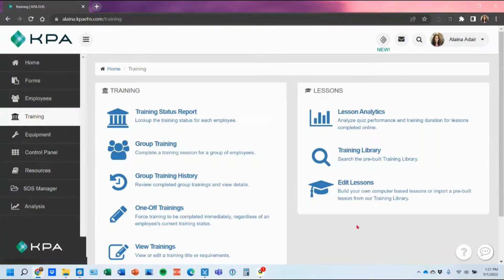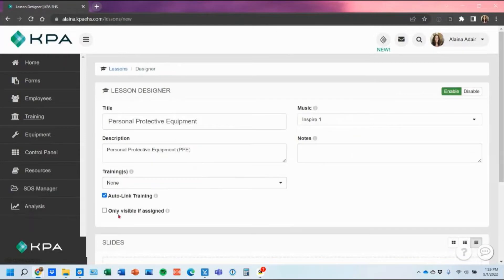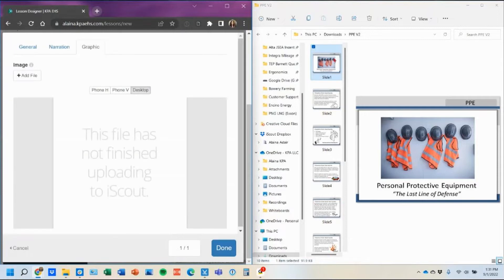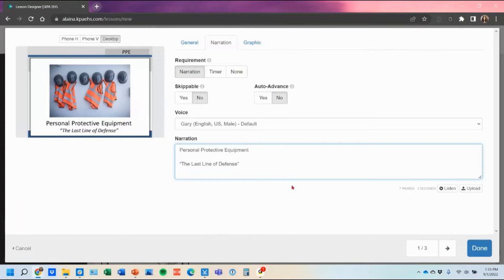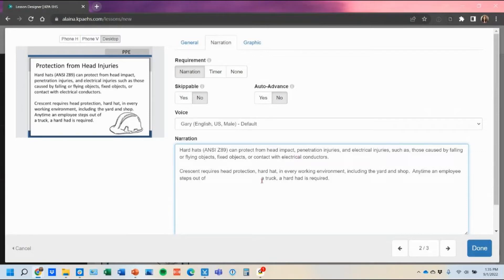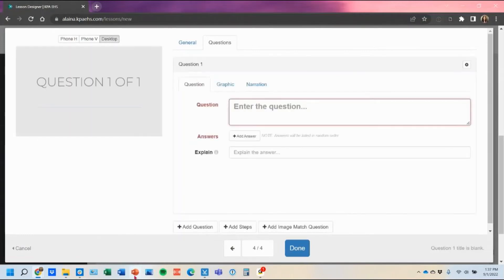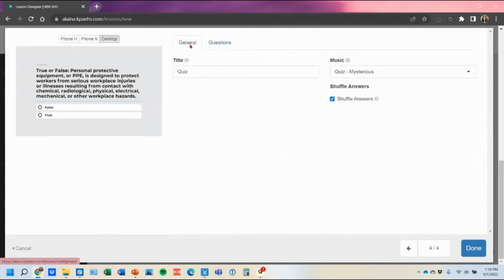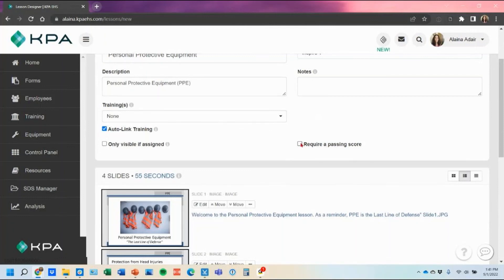How to Turn a PowerPoint into a Lesson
How to Turn a PowerPoint into a Lesson within KPA EHS